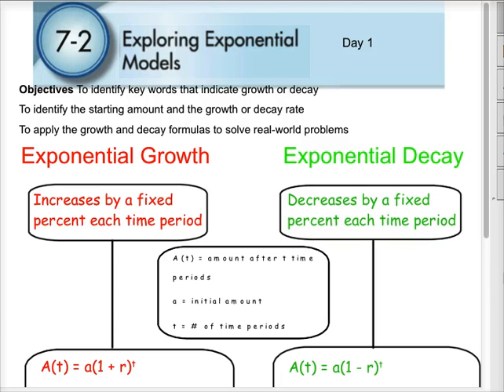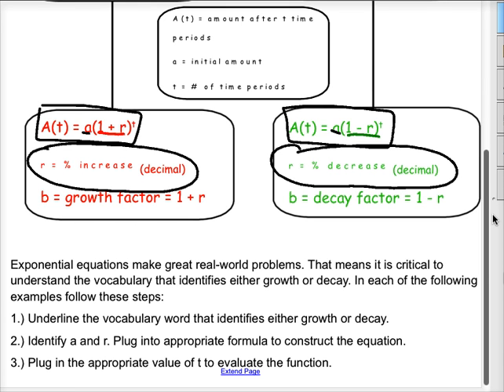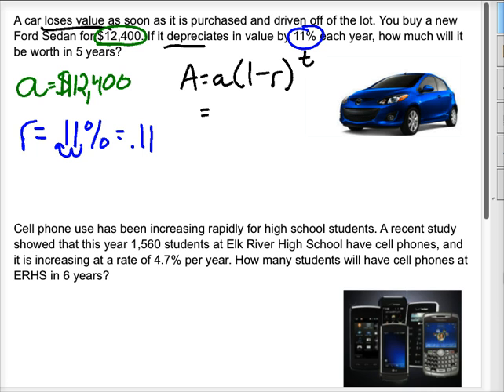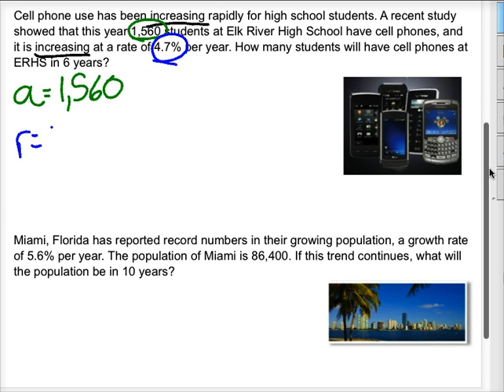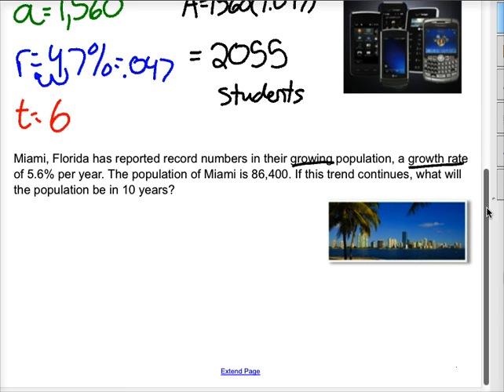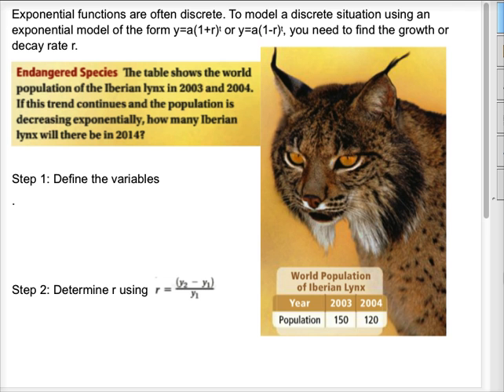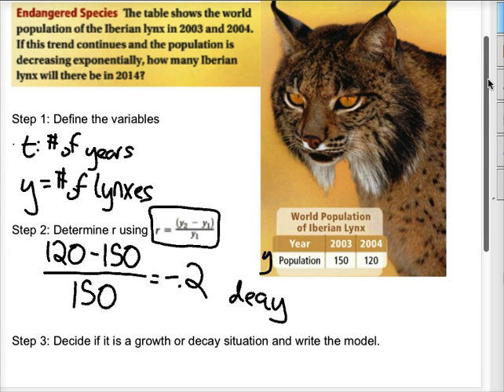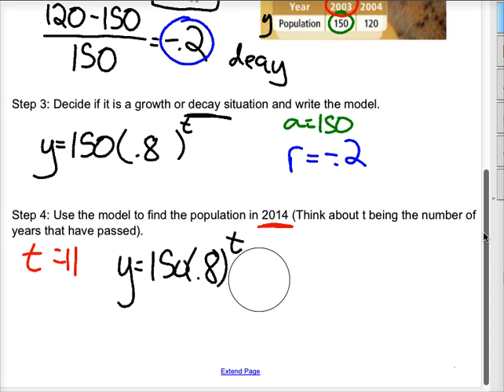Alg II 7.2A Notes